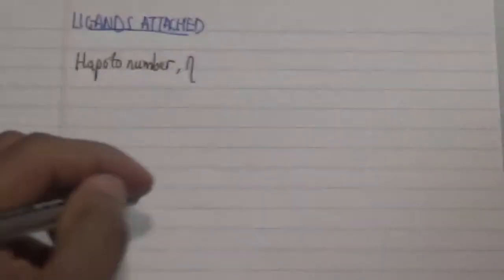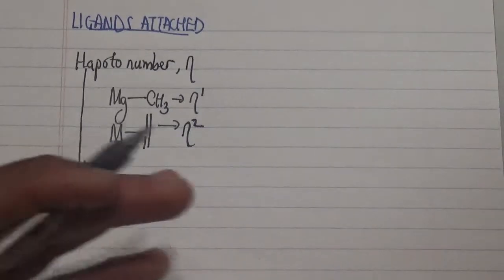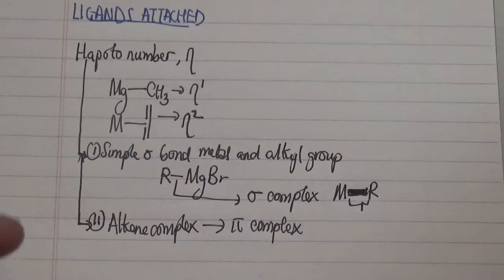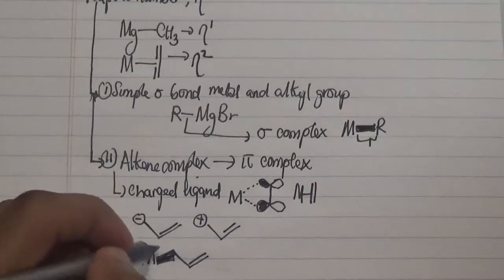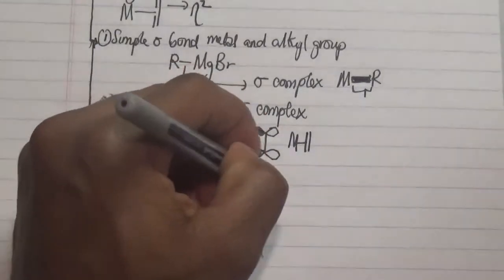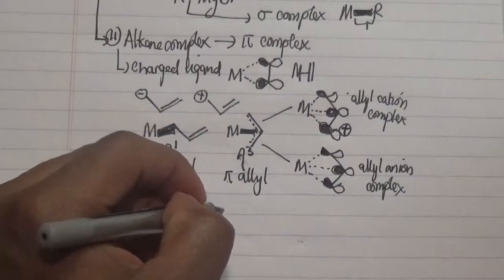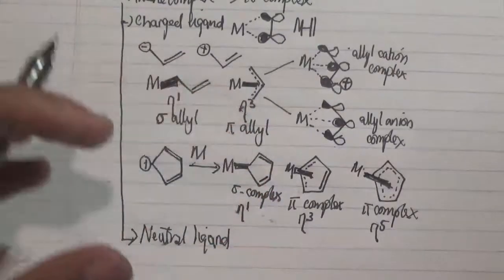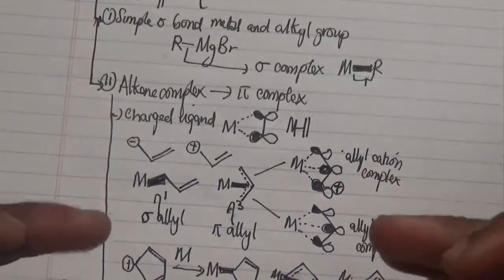Ways Ligand attached in coordination complexes- Hapoto number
"Eta" is the Greek symbol used to represent the number of atoms in a ligand that is coordinating with a metal. examples are shown ranging from griynard reagent, R-MgBr, to allyl cation and anions, to cyclopentadiene ion, to cyclooctatetraene.

Mailing Address
Apt 4- 113 Ritchie Street
Ottawa, Ontario
K2B 6E8
Canada